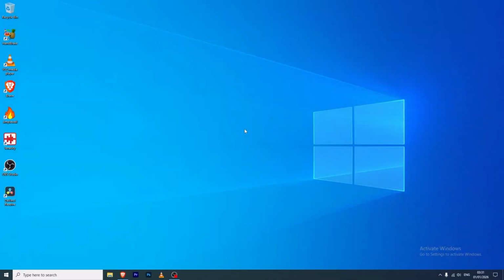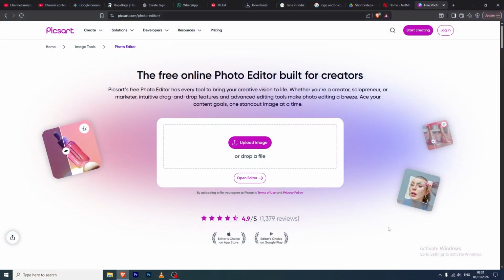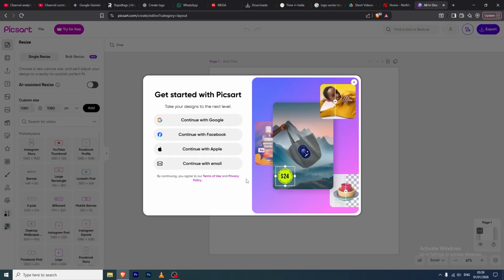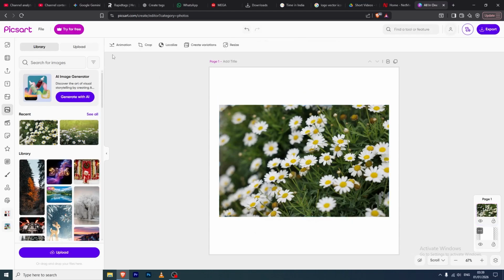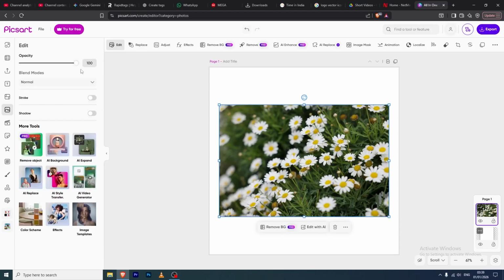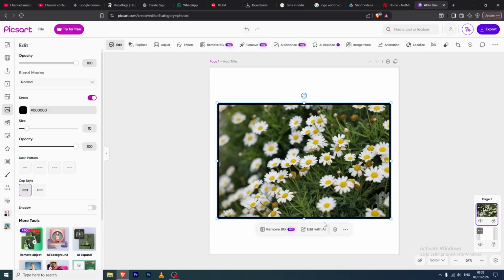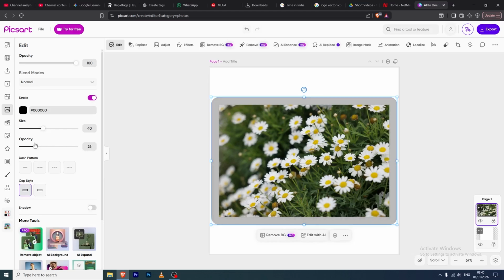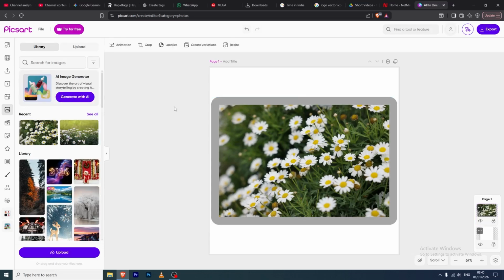How to Adjust Stroke Opacity on Picsart [easy]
To adjust stroke opacity on Picsart in early 2026, you can use the Opacity slider within the Stroke or Border settings to create semi-transparent outlines for your text and stickers. Select the element you want to edit and tap the Stroke (for text) or Border (for cutouts) icon in the bottom toolbar to open the adjustment panel. Simply drag the Opacity slider to the left to make the outline more transparent, which is perfect for creating subtle glass-like borders or soft glowing effects that blend into the background. While the primary "Amount" slider controls the width of the line, this second slider allows you to fade the stroke without changing its size. Once you’ve achieved the desired transparency, tap Apply or the checkmark in the top-right corner to save your progress and continue with your design.